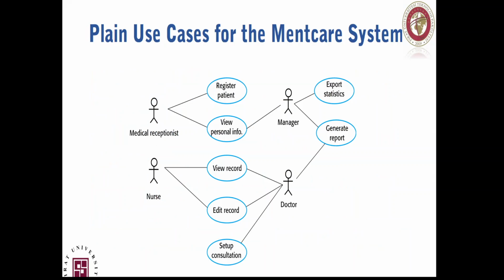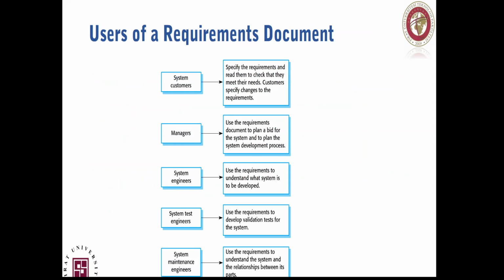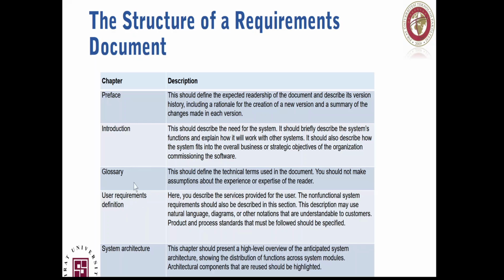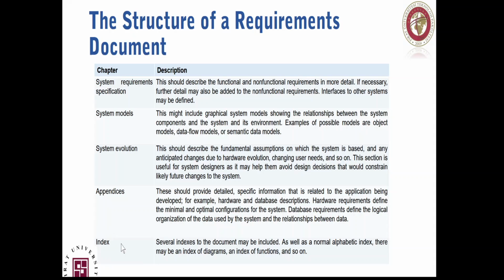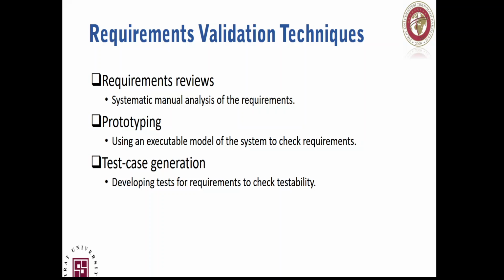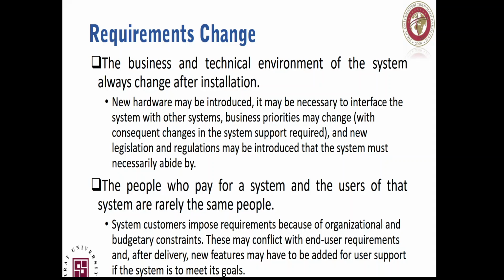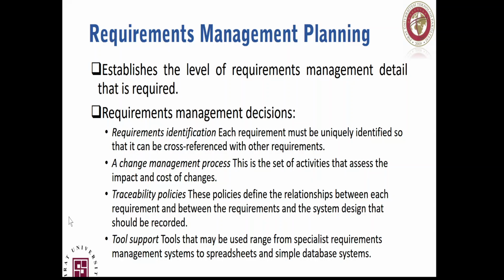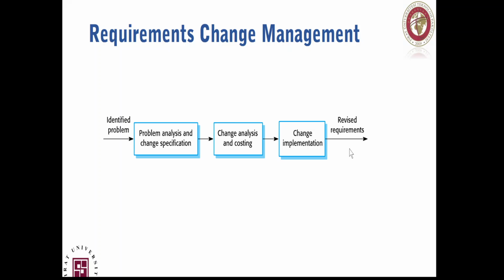YMT114 PoSENG CH04 P4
Principles of Software Engineering: Requirements Engineering (Part 4)

Use cases,
Software requirements document,
Requirements validation,
Requirements checks,
Requirements change,
Requirements management,